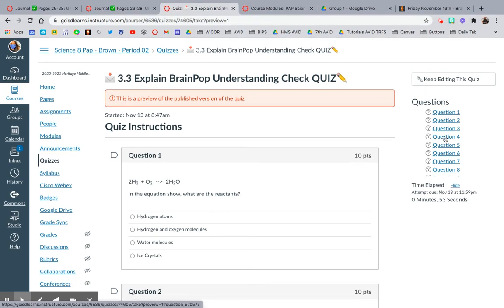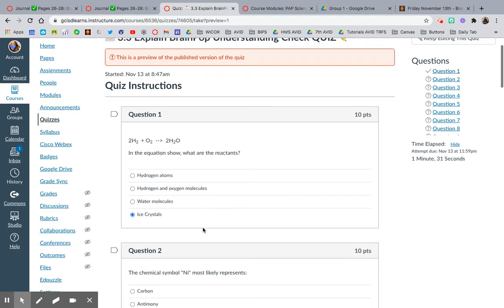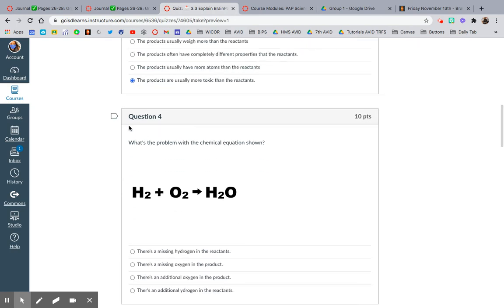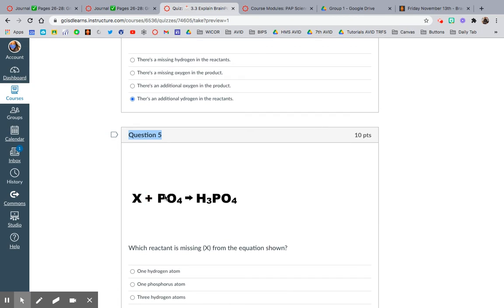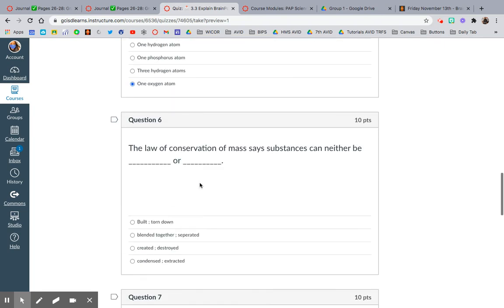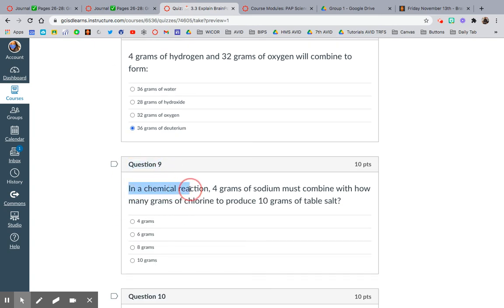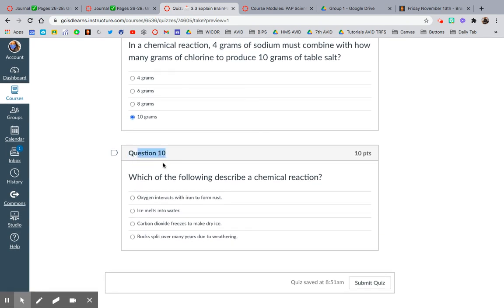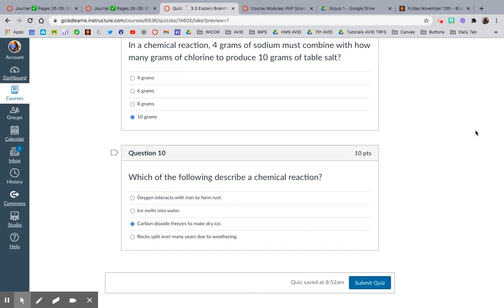Friday November 13th, 2020 (8PAP Science- QUIZ Read ALOUD)